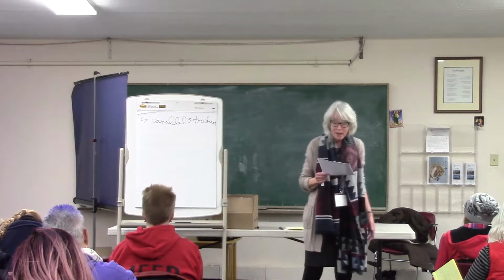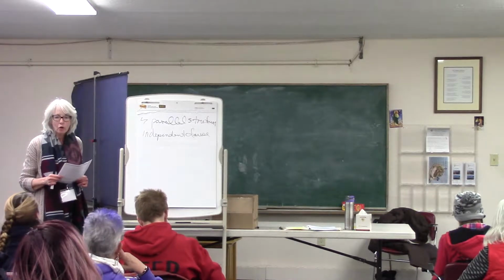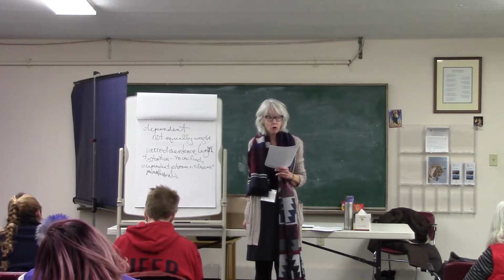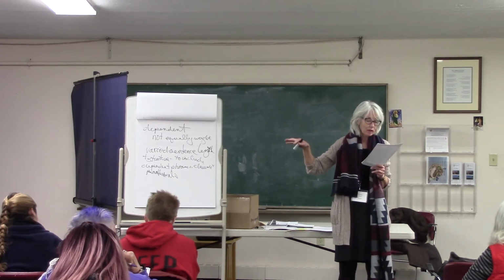Karen Osborn - Seminar on History of the Sentence, Part 1 | 12/30/2017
The moment you arrive at Fairfield University everything feels different. Our 200-acre idyllic campus is situated on Connecticut's coastline, providing for beautiful, unforgettable surroundings. But it's more than that - it's our dedication to each and every student's personal growth that makes our environment so unique.

We've been graduating adept, accomplished students since being founded by the Society of Jesus (the Jesuits) over 70 years ago. We're committed to fostering a strong sense of community, where the learning goes deeper, the friendships are more intense, and the experiences stay with you long after graduation. Our 5,000 undergraduate and graduate students will become your friends and support system, and our 44 majors, 16 interdisciplinary minors and 41 graduate programs will give you the opportunity to turn your interests into passions and careers.